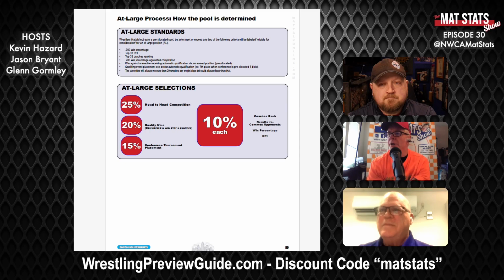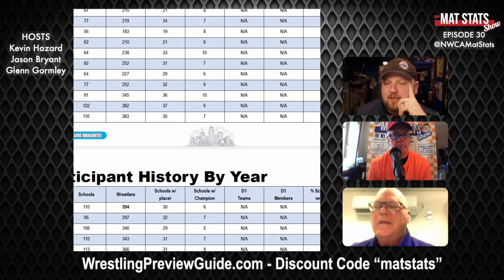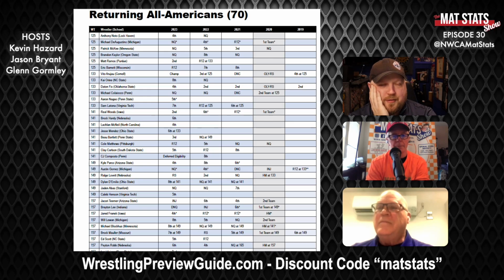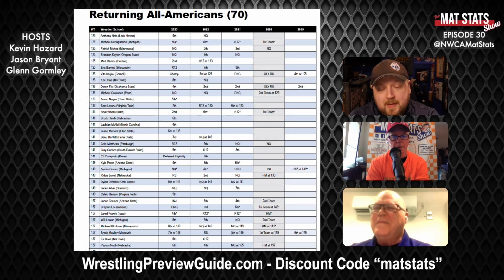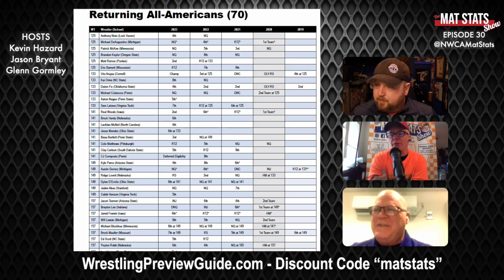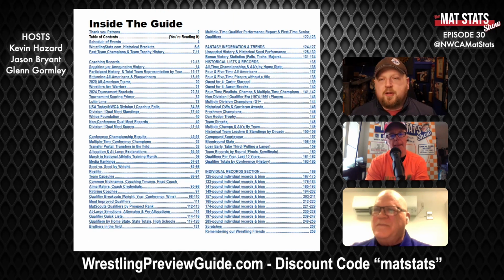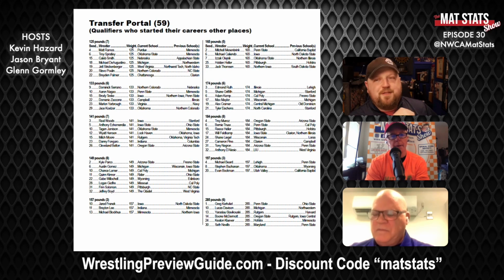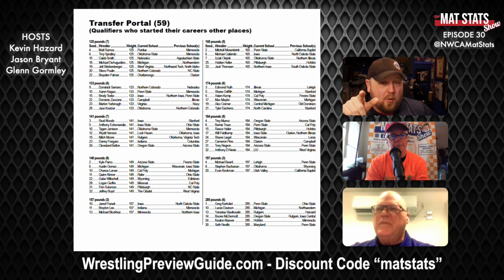The Mat Stats Show | Episode #30 (The Guide)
Episode 30 of the NWCA's Mat Stats Show gets a look into the annual monstrosity that is the Mat Talk Online Division I Wrestling Championships Preview Guide - or as many call it - The Guide.

With over 250 pages, the Mat Talk Online NCAA Division I Wrestling Fan Guide is the ultimate digital resource for the wrestling fan looking for information on the current tournament, historical news and notes, qualifier breakdowns, data, and interactive content from the Mat Talk Podcast Network.

All this will make the guide THE clear choice to have to prepare yourself for the 2024 NCAA Division I Wrestling Championships in Kansas City.

Sticker Mule wants to make sure your team, program, company or project is set to go with quality graphics and promotional materials. With custom sizes and styles, let Sticker Mule take care of your brand today.

About Mat Stats
Welcome to the NWCA’s latest venture to help our favorite sport. Glenn Gormley, Jason Bryant and Kevin Hazard outline their effort to bring statistical analysis to wrestling. Mat Stats is the NWCA’s attempt to bring wrestling up to speed with so many other sports by incorporating stats. It is the same sport, the wrestlers are just older and better.

Mat Stats by the NWCA is a monthly podcast by the National Wrestling Coaches Association
Apple Podcasts | Spotify | iHeartRadio | Podcast Addict | Castbox | RSS